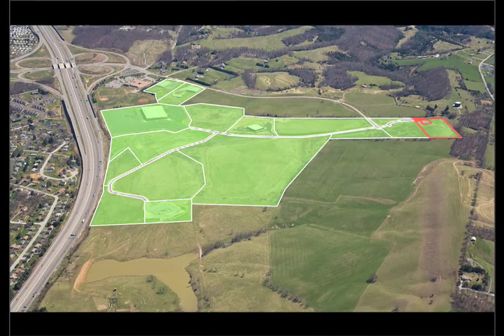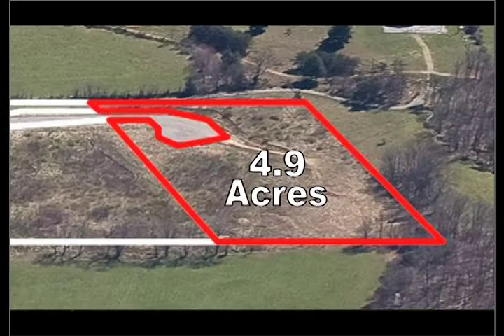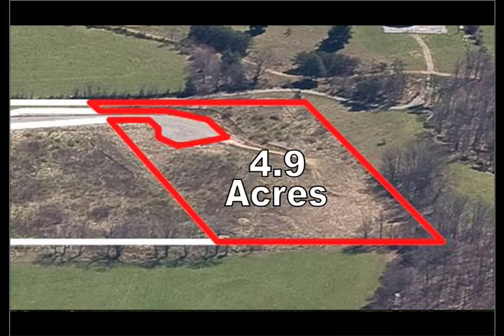Lot 8, Falling Branch Corporate Park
Falling Branch Corporate Park Lot 8 is located along Technology Drive in Christiansburg, Virginia.  The site measures 4.9 acres and is zoned I-2 by the Town of Christiansburg.  It has immediate access to the I-81/Route 460 interchange, making Virginia Techs main campus in Blacksburg within 10 minutes. The sites gently sloping topography could accommodate a facility up to 40,000 sq.ft.  All major utilities are currently available to the site, including electric power, natural gas, water, waste water sewer, and telecommunications.  The site is served by a 12 water line, 12 sewer line, 4 gas line and redundant fiber optic cable with 100% digital switching and sonnet ring.